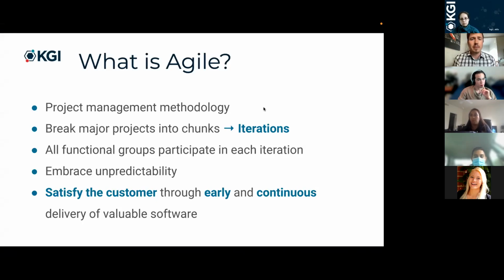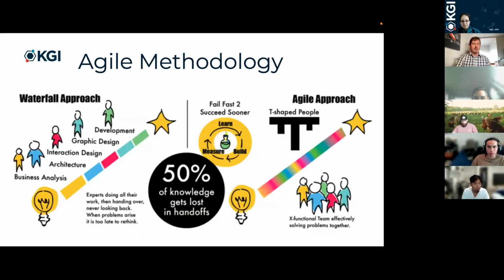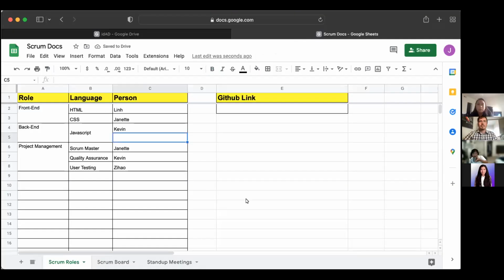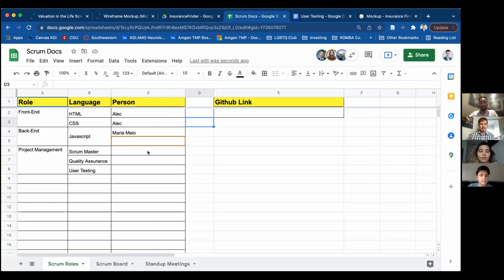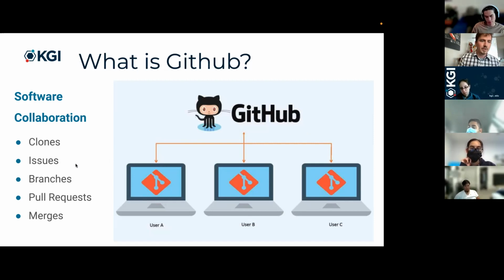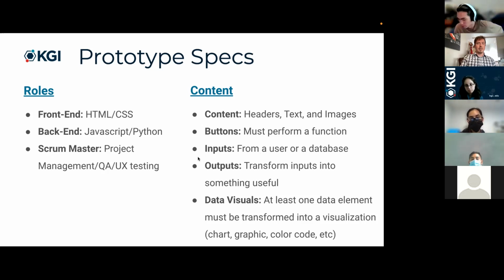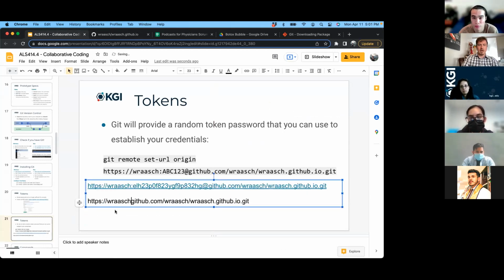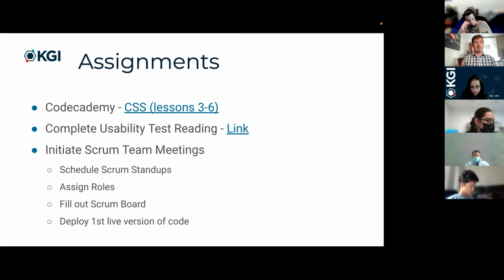2022 ALS414, Lecture 4: Collaborative Coding